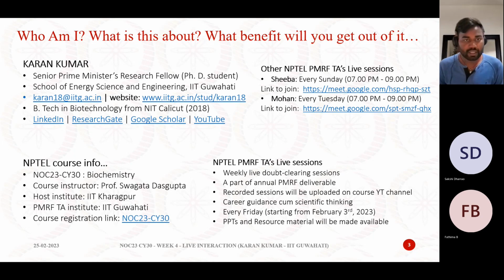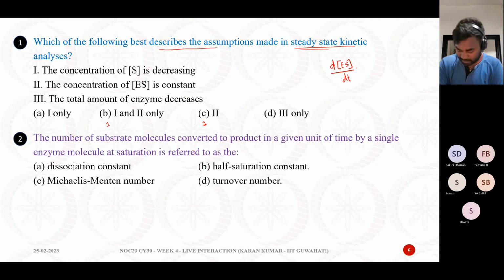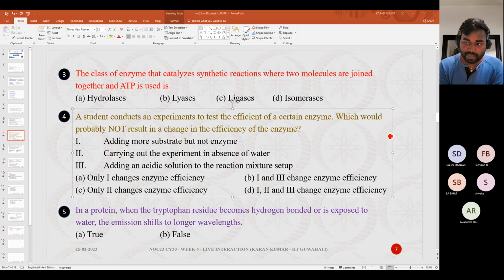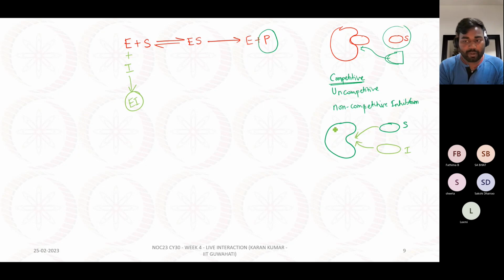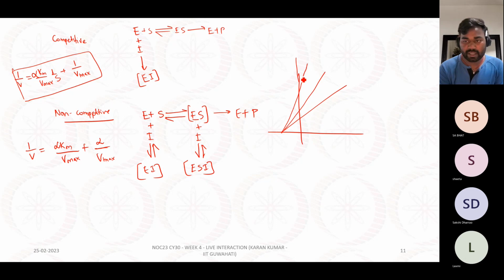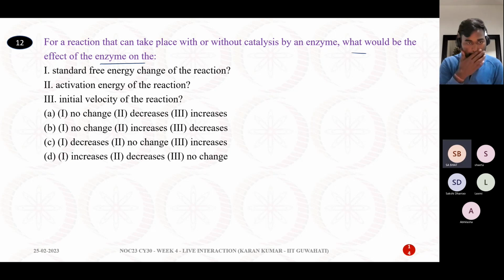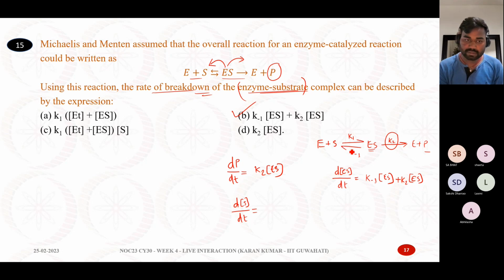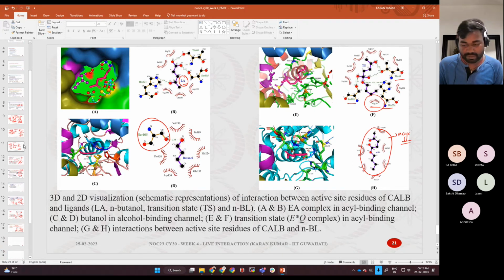Biochemistry (NPTEL Week 4): Enzyme Classification and Kinetics | GATE CSIRNET DBT JRF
Dear @nptel-nociitm9240 and @YouTube learners,

In this live session (scheduled on: Saturday, 25 Feb 2023, time: 06:00 to 08:00 PM), I have discussed the problemsolving approach for week 4 assignment which is on "Enzyme Classification and Kinetics". Along with this, I have also discussed sample problems in biochemistry for GATE and CSIR-NET from the concerned topics.

These live sessions are being conducted on weekly basis on every Friday (06:00 to 08:00 PM). Join the live sessions on MS Teams platform using the following details:
Time: Every Friday, 06:00 - 08:00 PM

Important URLs:
Lecture handout folder: shorturl.at/kopr1
GATE Handouts: shorturl.at/fHJ56

Best wishes and Happy Learning,
Mr. Karan Kumar
NPTEL PMRF TA1,
PMRF – Ph.D. student, IIT Guwahati